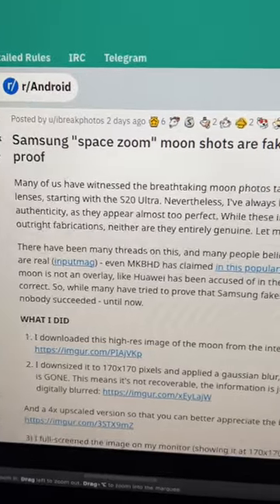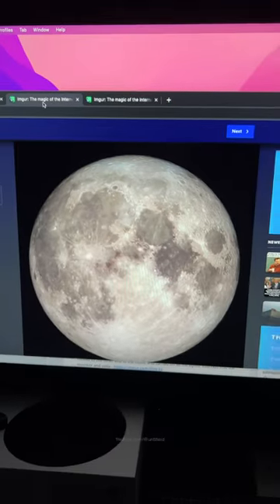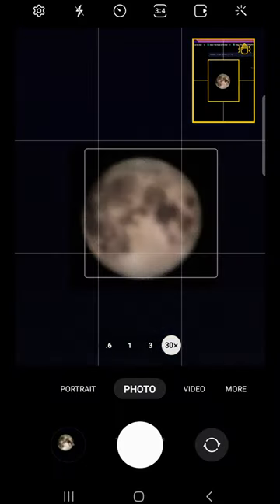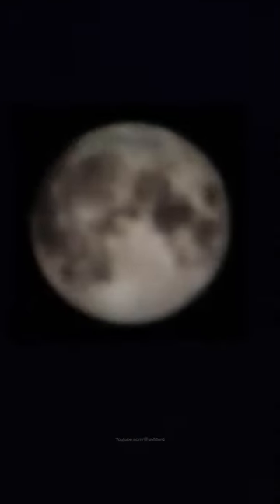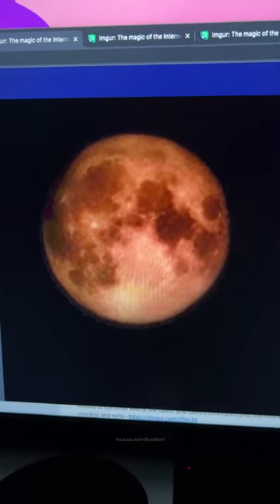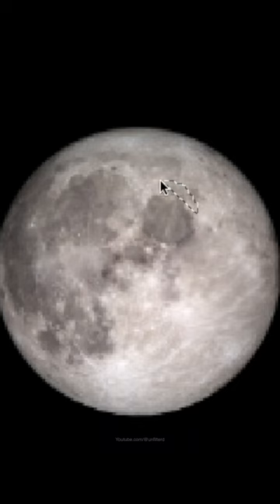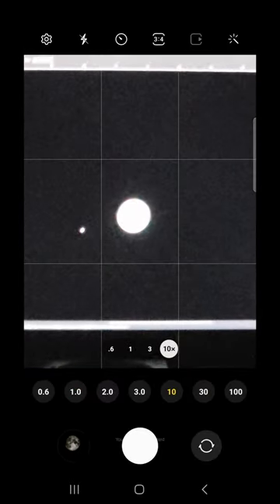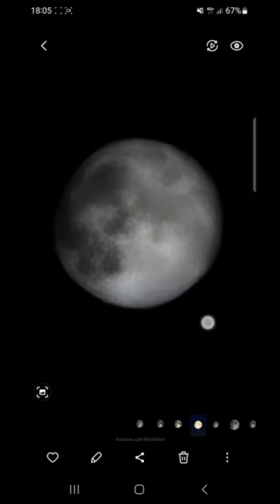Is the S23 Ultra Moon Shot Fake?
Are the Moon Photo's fake on the S23 Ultra?